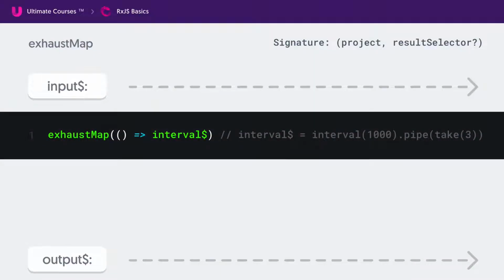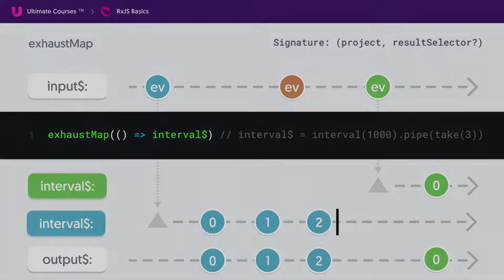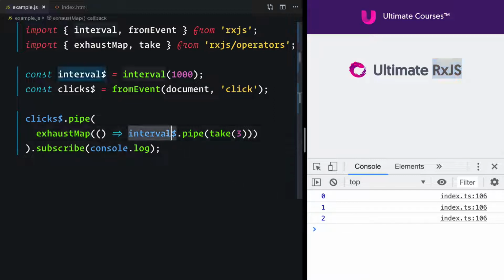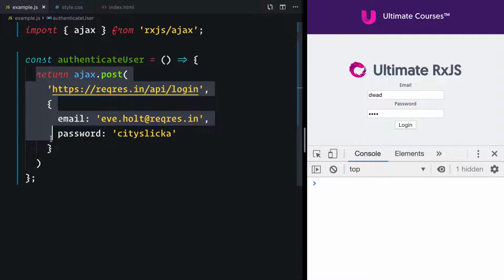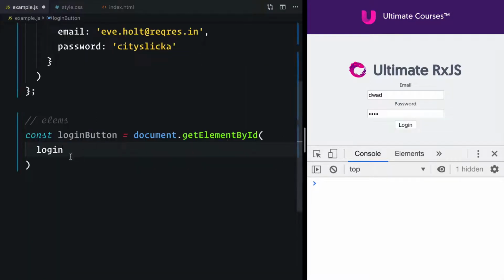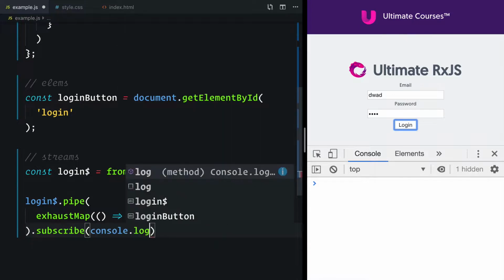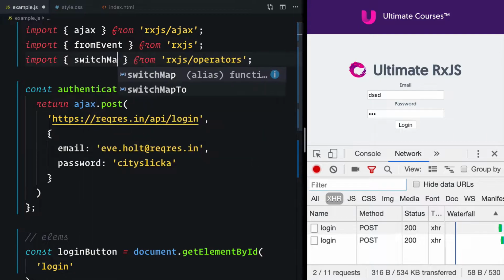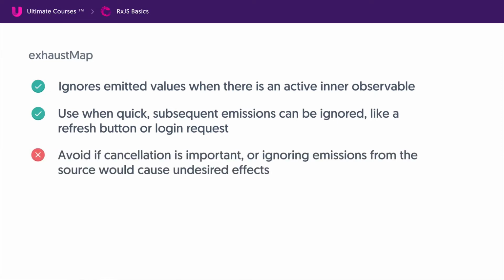38 Ignore emissions when an inner observable is active with exhaustMap